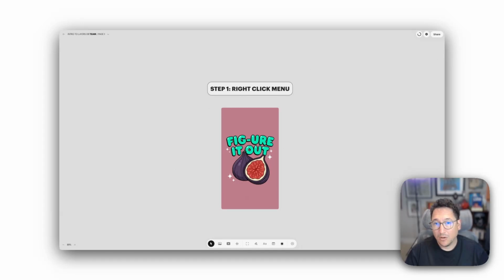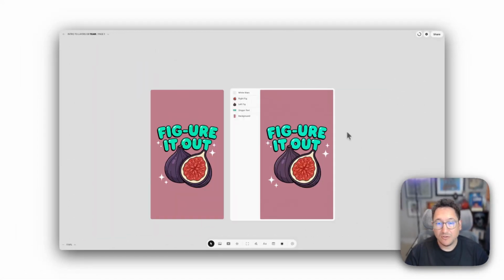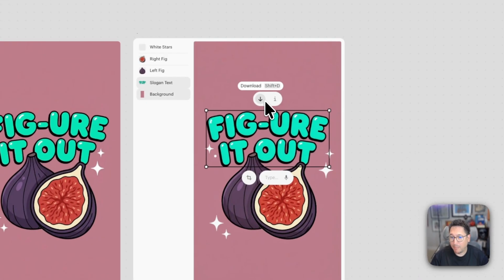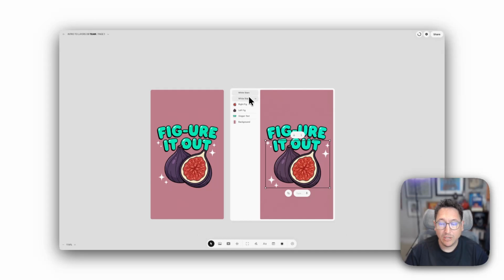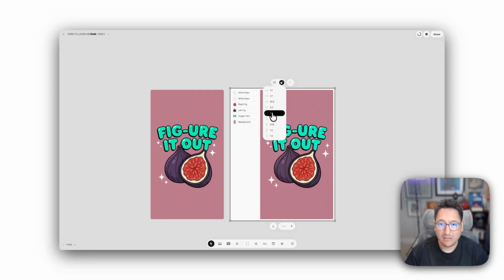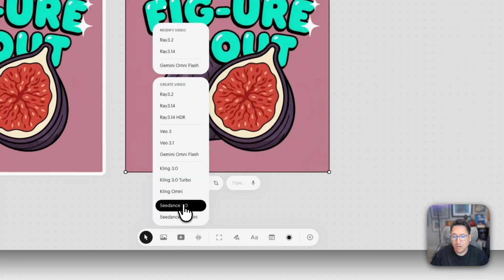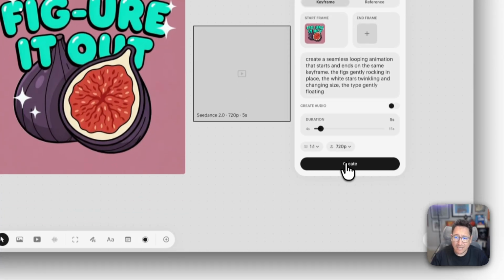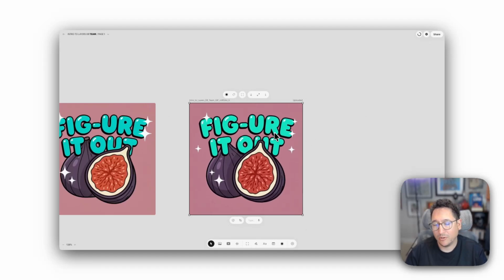Layers in Luma: How to use the Layers editor in Luma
Everything in an image was a decision. Layers lets you go back and change one of them without redoing the others.

Davicho takes a flat image, pulls the figs, the type, and the stars onto separate layers, then edits each one on its own. Cropping, reordering for depth, reshaping the whole frame, flattening for export, and finally animating the result into a looping GIF.

Try Luma Layers today → lumalabs.ai/app